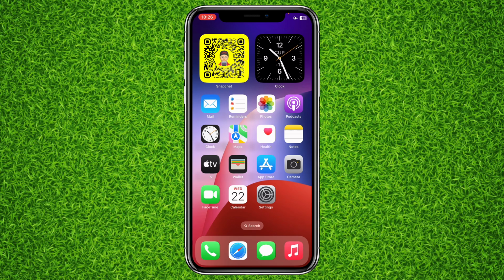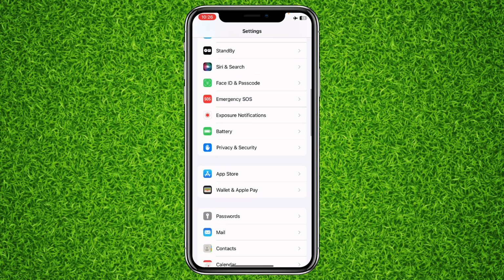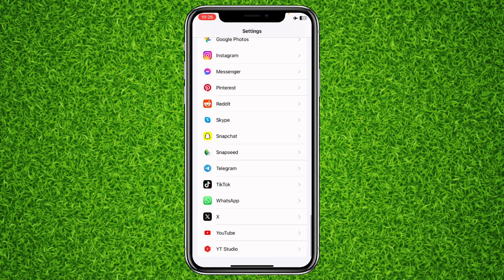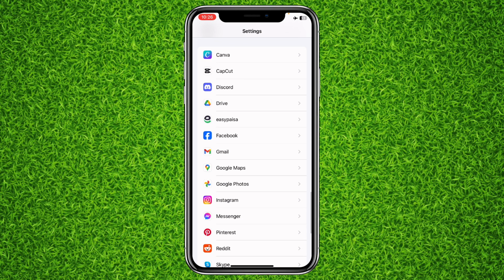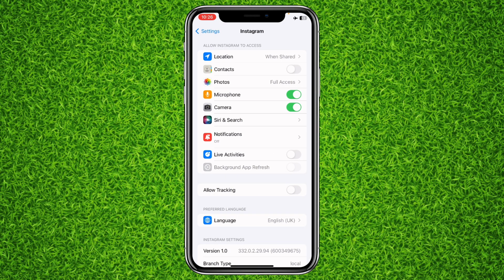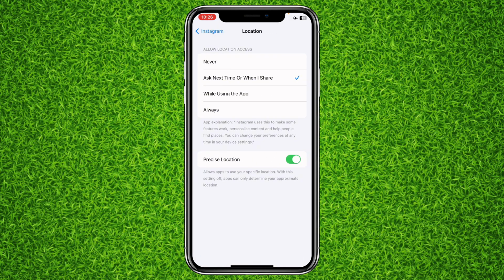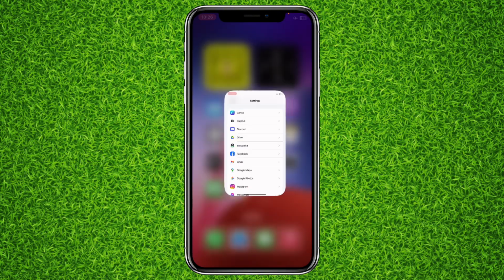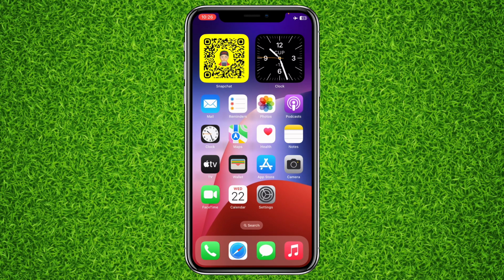How to Turn Off your Location on Instagram on iphone (2024 Tutorial)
In this video i will show you how to turn off instagram location services on any iphone. This method will help you to turn off you location oniphone so instagram will not be able to track your location.